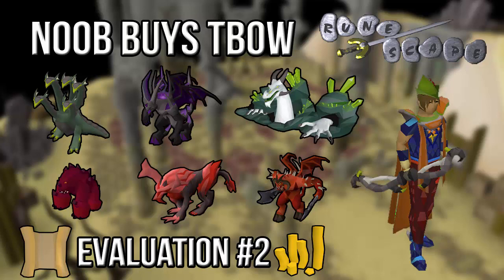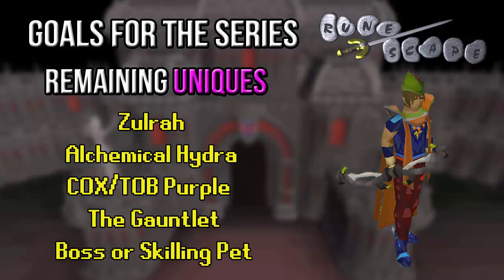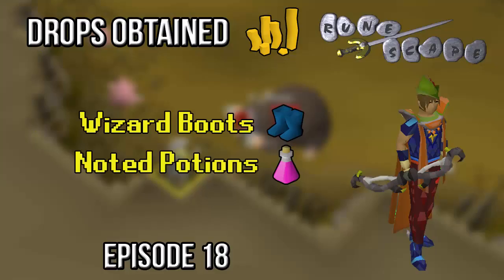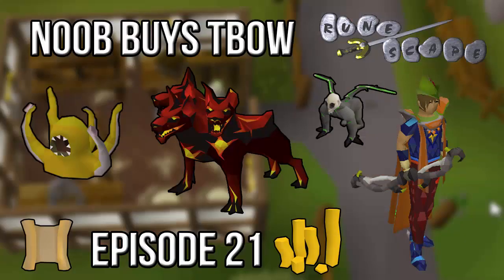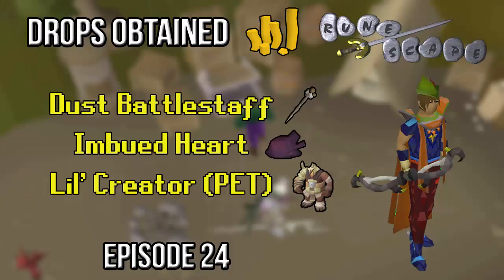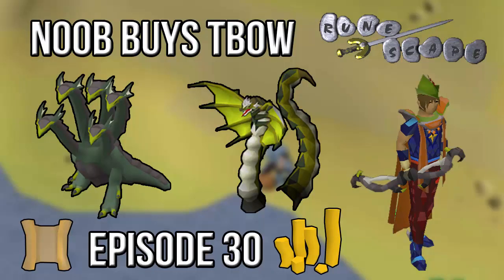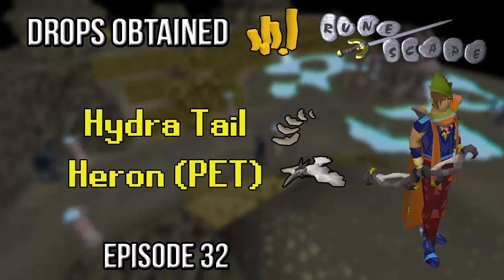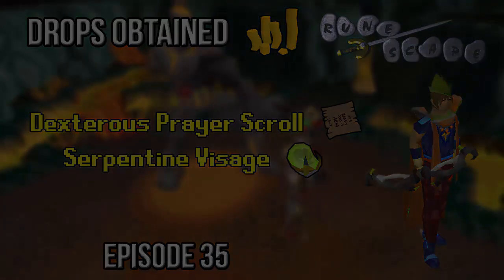OSRS Noob Buys TBOW Recap + Evaluation - Episode 16-35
The next evaluation video looking back at my Twisted Bow rebuild series, discussing PvM skill development, drop rng, and overall progress overtime. This one covers the second half of the series.

'Noob Buys TBOW' is a series where I rebuild my account starting with a Twisted Bow and nooby PvM experience.